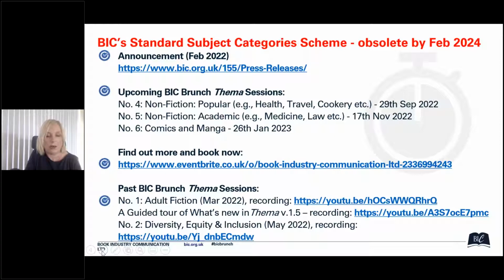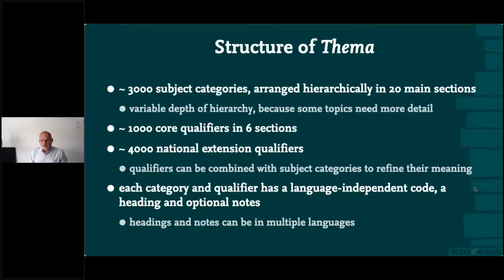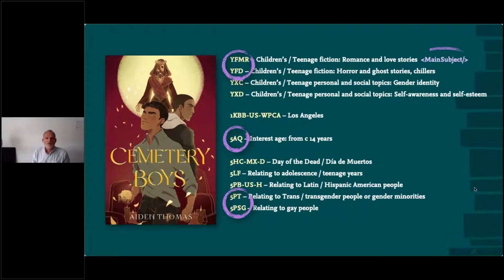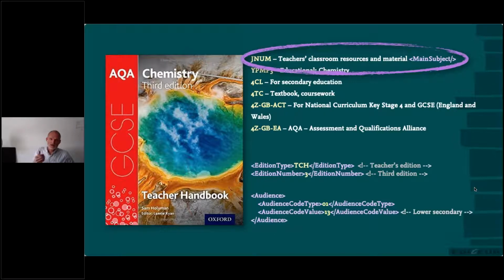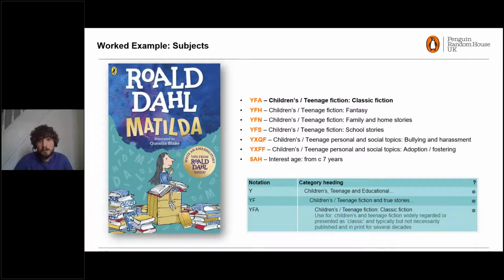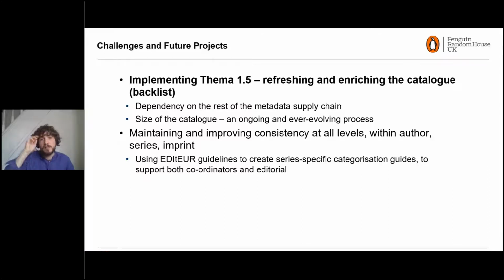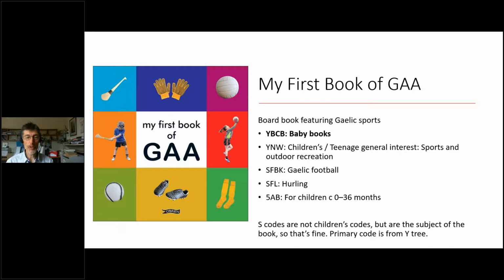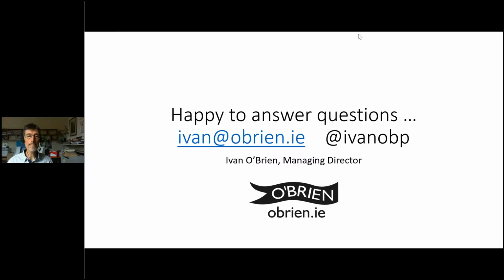BIC Brunch, The Thema Sessions, No. 3: Children, Teenage and Educational Material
Join us in this session where our speakers, using a wealth of worked examples, share expert hints, tips and advice on how Thema can be used by publishers and booksellers for children's, teenage, and educational material - aka the "Y" subject category.  We start with a general introduction to Thema, before moving on to explore the topic of children's, teenage, and educational material in more depth - including educational purpose and language qualifiers, emotions, combining adult and children's codes, regional content, the importance of consistency across series, and much more. Benefitting from the perspectives of both the larger and smaller/independent publisher, viewers will learn about the importance of application and organisational engagement.

This is a live recording of the third in our brand new series of Thema-focussed BIC Brunches.  Each session is dedicated to one Thema topic and will offer viewers the opportunity to learn more about that specific area of Thema first-hand, from the experts at EDItEUR – the organisation that governs, develops, and maintains the standard - and from the people and organisations that use Thema every day.

Session host:
- Karina Urquhart, Executive Director, BIC.

Speakers:
- Jack Lowe, Senior Bibliographic Coordinator, Penguin Random House UK
- Ivan O'Brien, Managing Director, The O'Brien Press Ltd.
- Chris Saynor, Standards Editor, EDItEUR